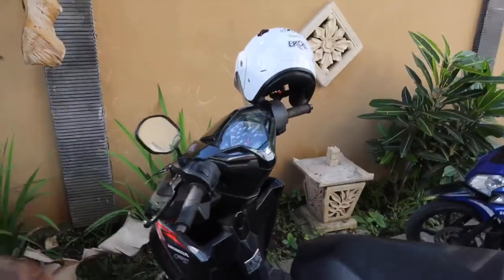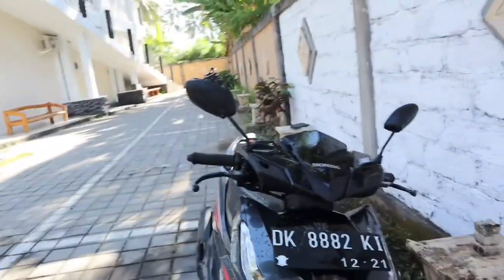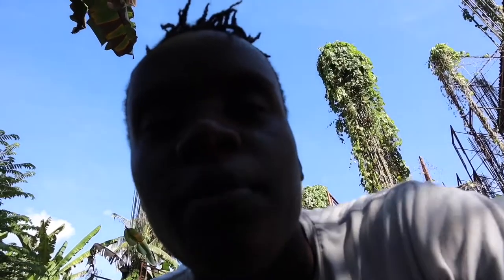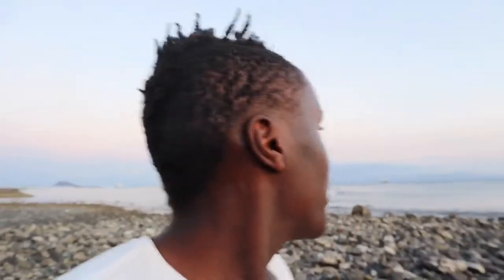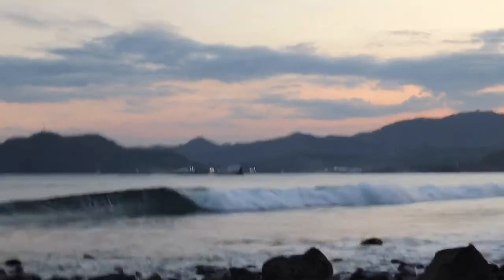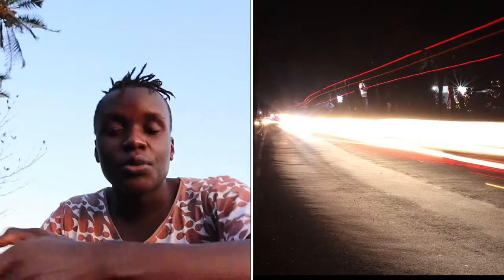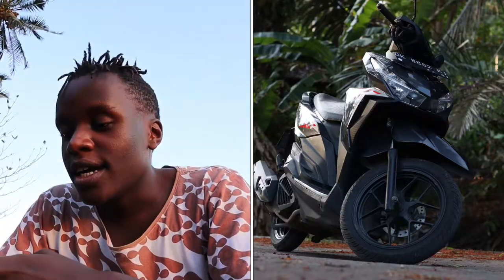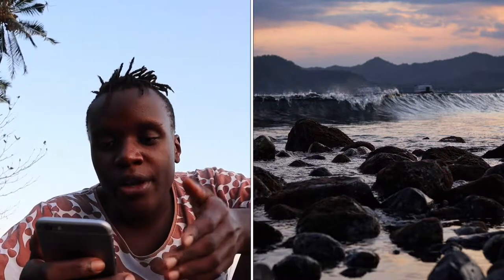MOTORBIKE PHOTOGRAPHY | ep 003